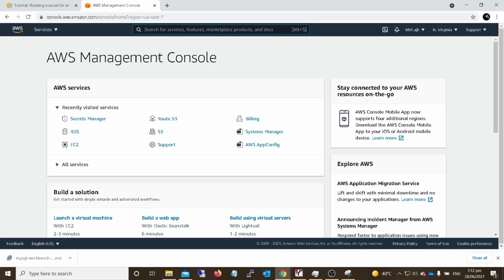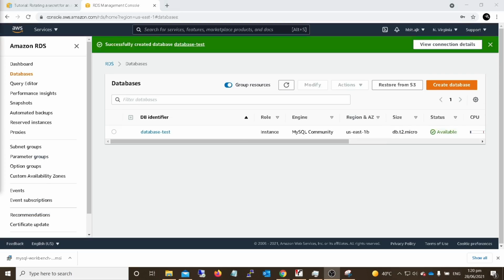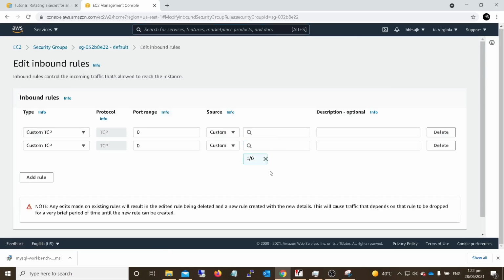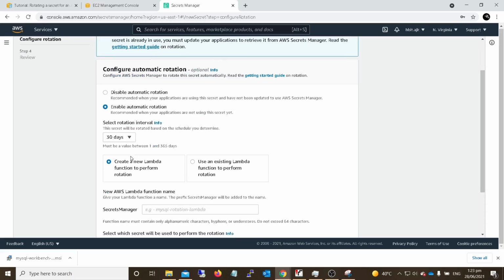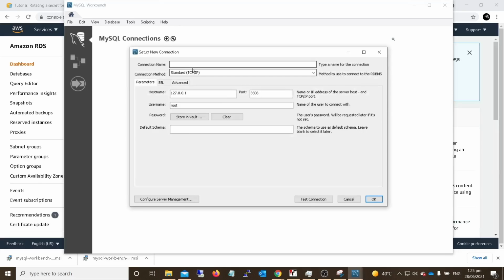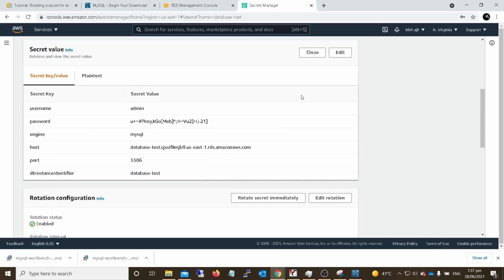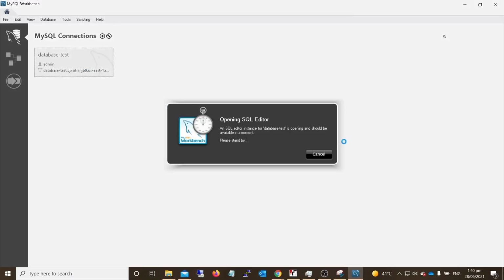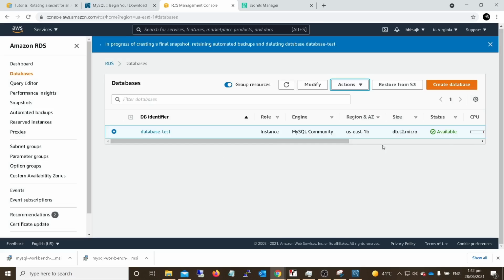Rotating secrets for an AWS database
In this tutorial, you create a secret for an AWS database and configure the secret to rotate on a schedule. You trigger one rotation manually, and then confirm that the new version of the secret continues to provide access.